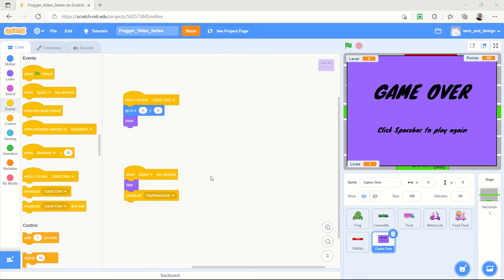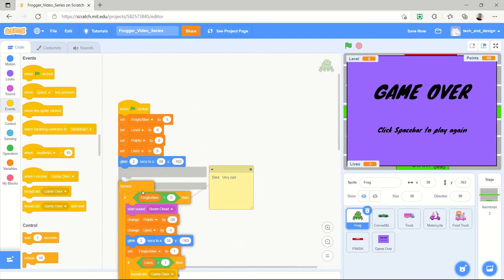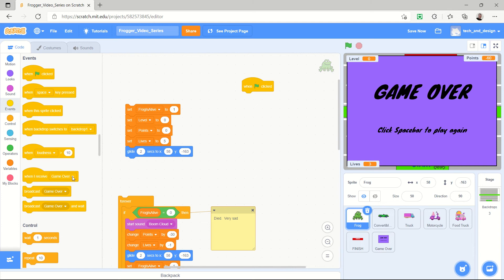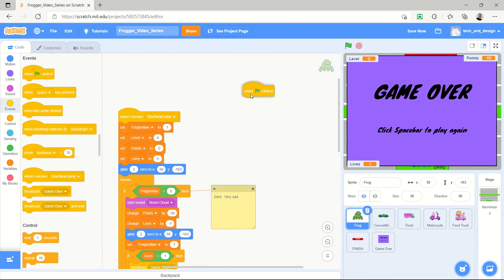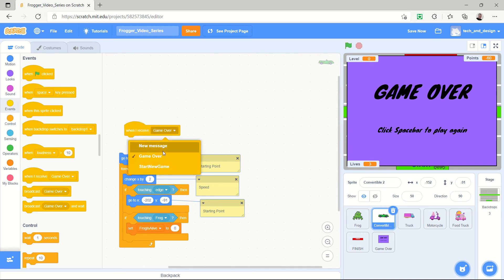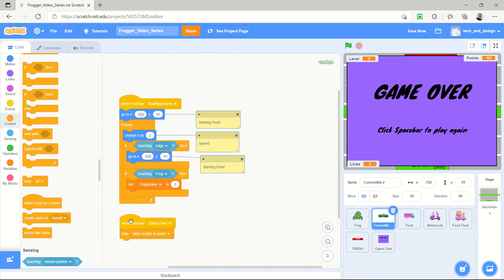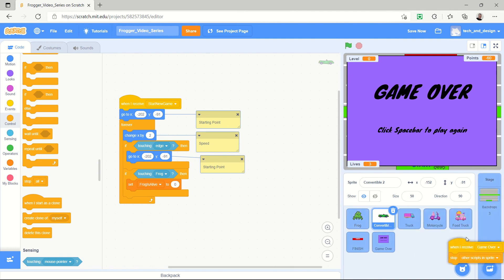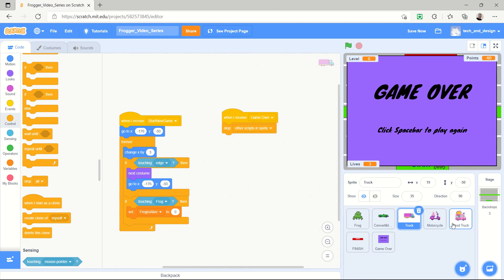Frogger 18 - Advanced - Fix StartNewGame and GameOver Broadcasts - Create a Video Game with Scratch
This is another of the Advanced options in the Frogger video series.

In this video, Mr. Rich sets most sprites to receive the StartNewGame broadcast message and react.

In most cases, the "When the green flag is clicked" block was removed and replaced with a "When I receive (message)" block.